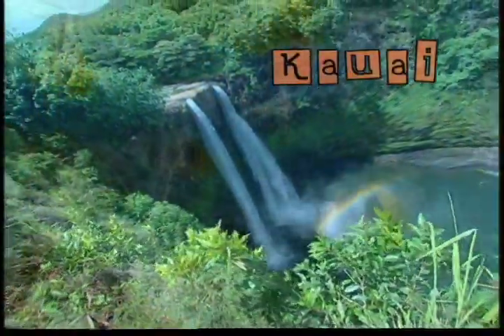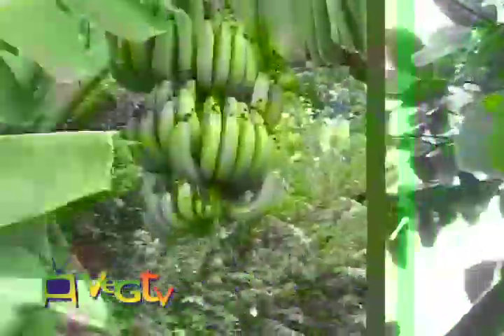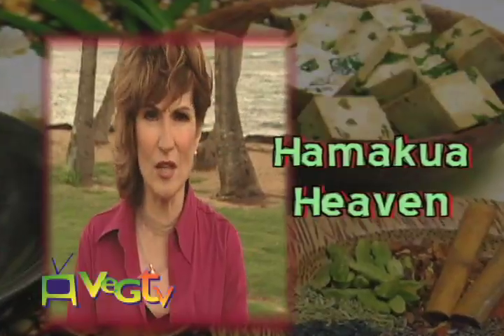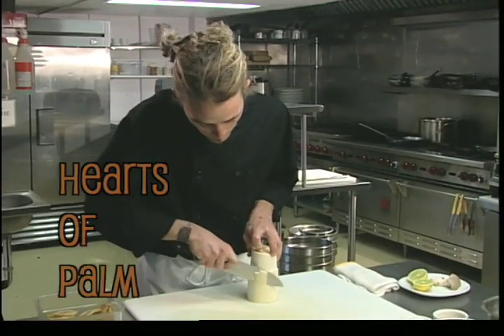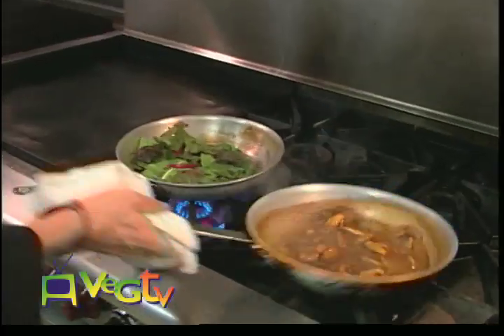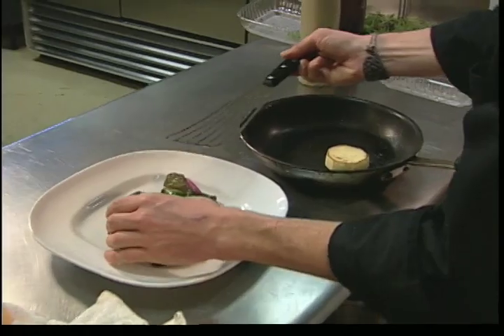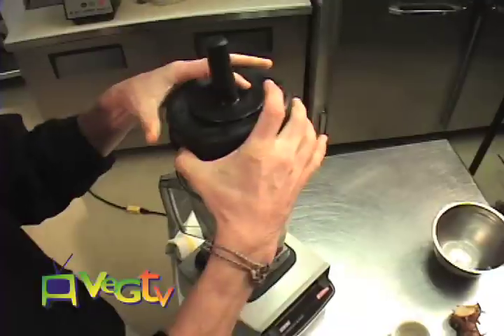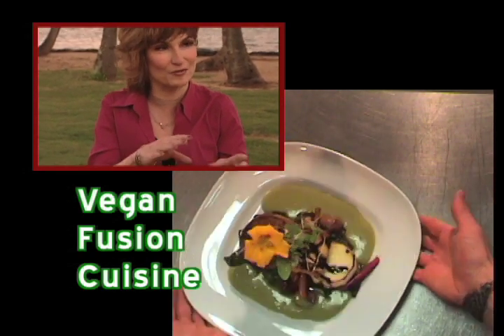Veg TV On the Road in Kauai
Marie Oser is on the gorgeous island of Kauai at an amazing five star vegan restaurant, The Blossoming Lotus.